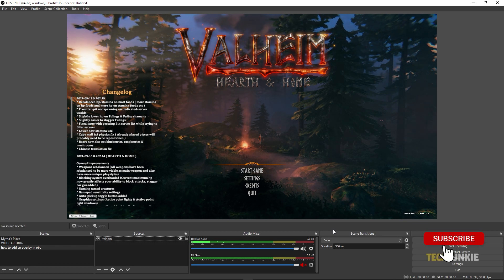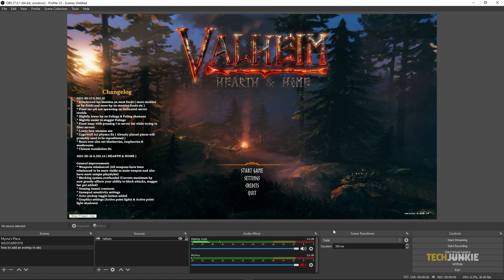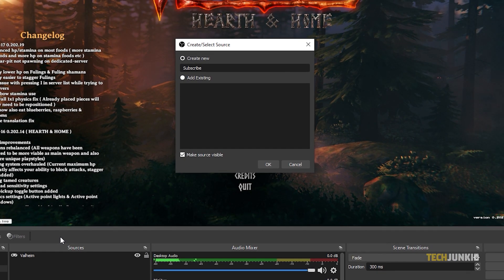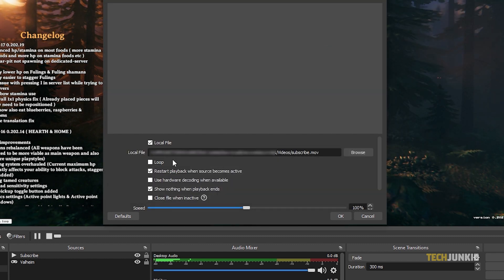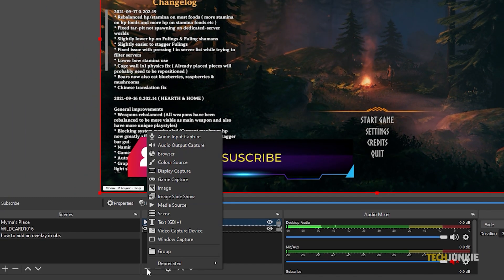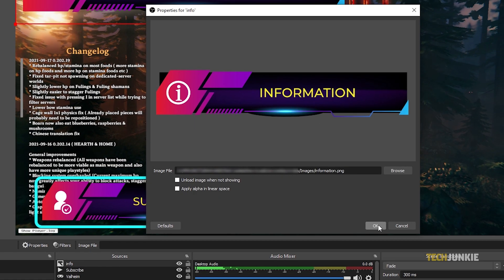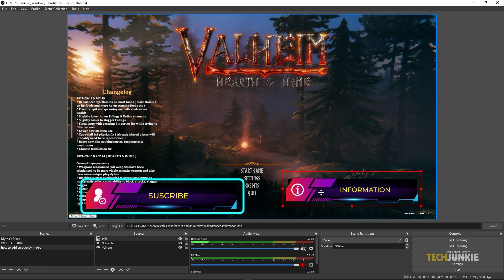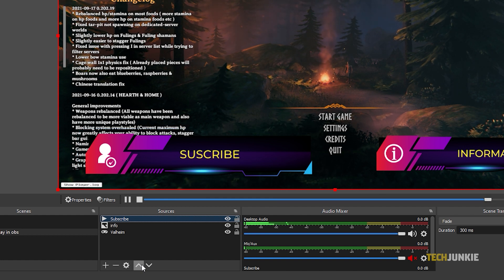How to Add an Overlay in OBS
To set your stream or video apart from other creators on a platform, you may want to add in a stylish overlay. Here’s how you can add one in on OBS!